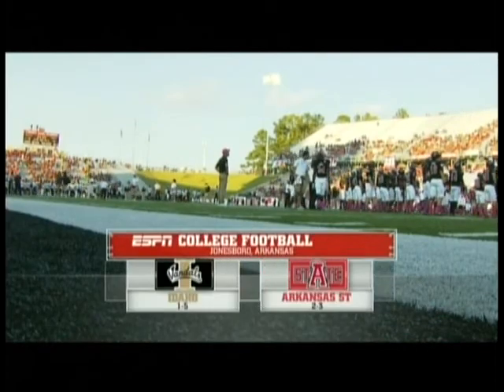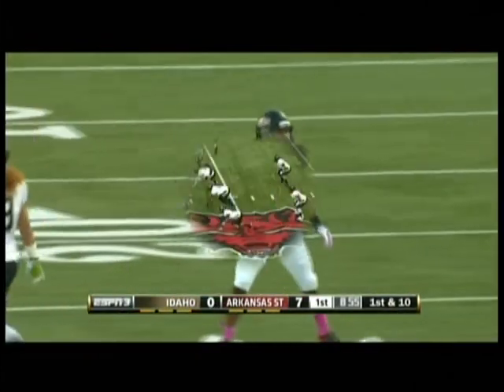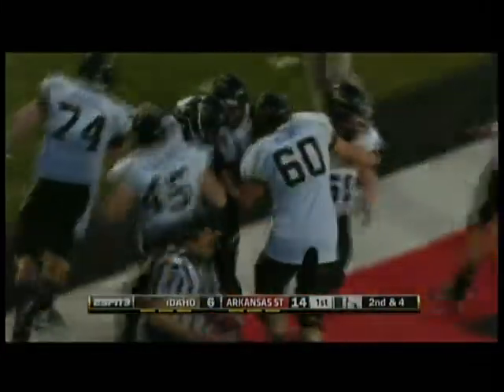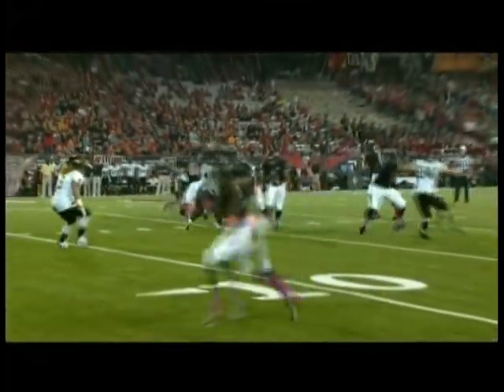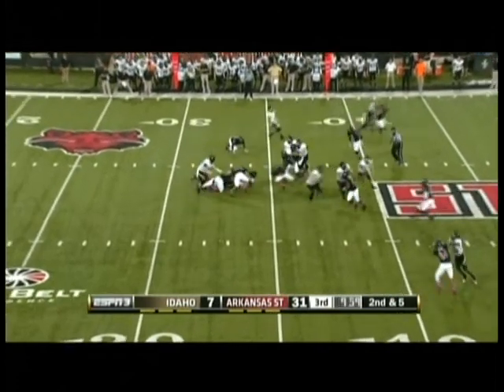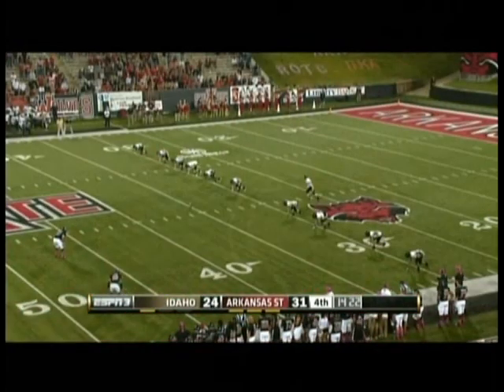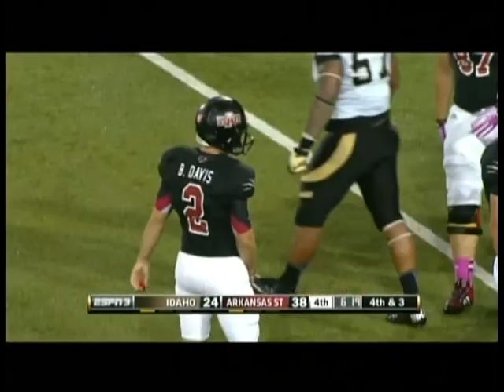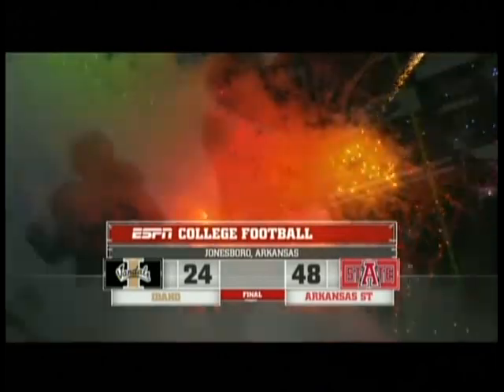Arkansas State vs. Idaho 2013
Highlights of the Red Wolves 48-24 rout of the Vandals in the first meeting since 2004.  A-State would roll up 565 yards of offense as they improved to 5-4 all-time against Idaho.